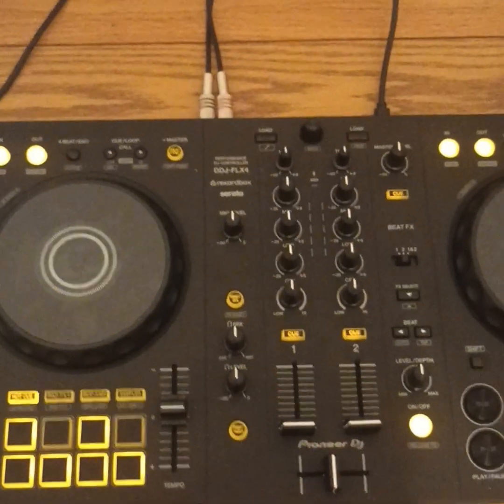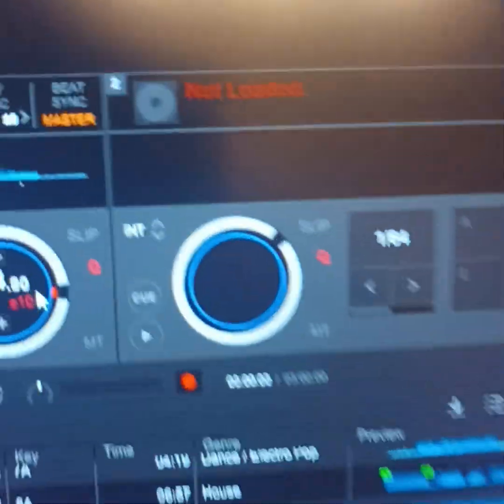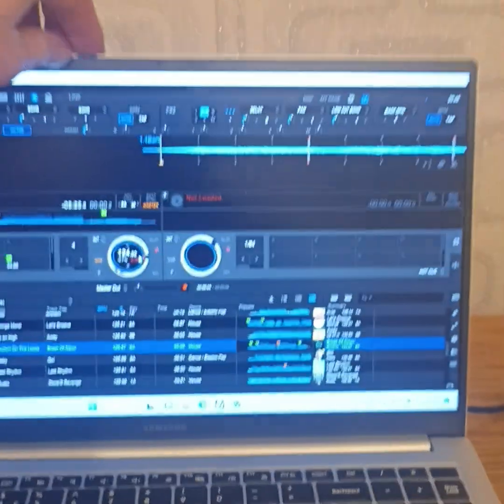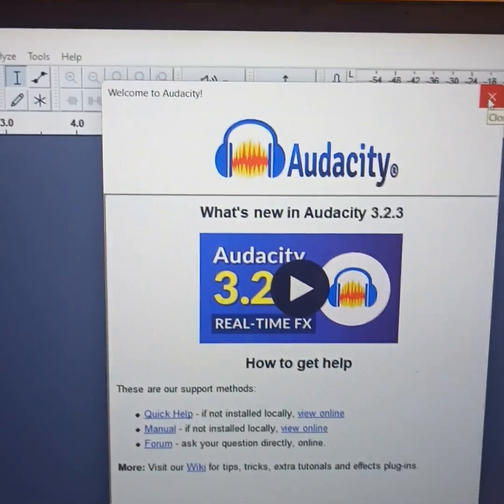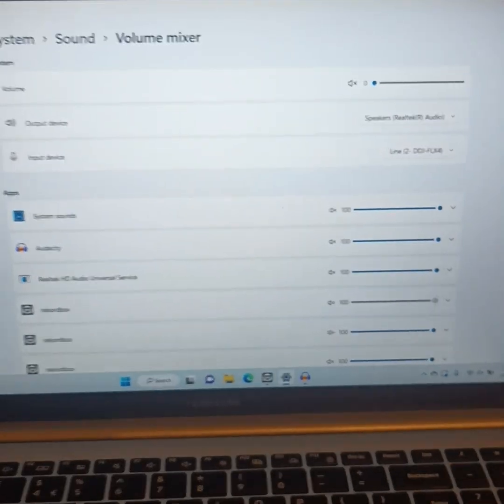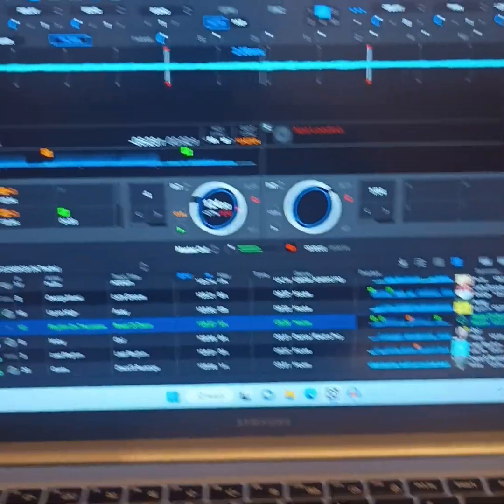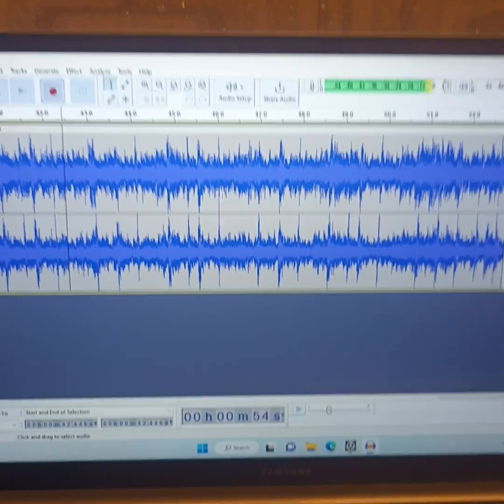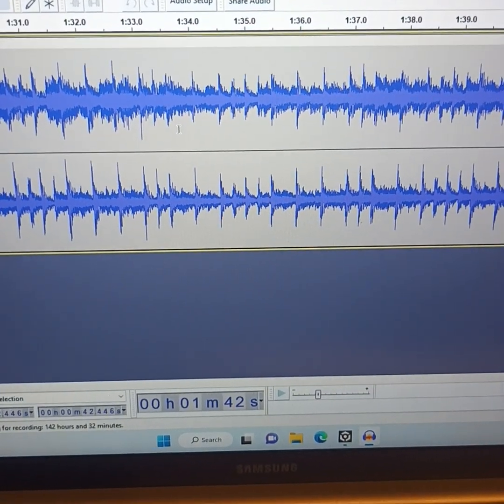How to record a Beatport Stream using Rekordbox & Audacity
Beatport Link Streaming Recording to Audacity, using the DDJ flx 4 controller by pioneer